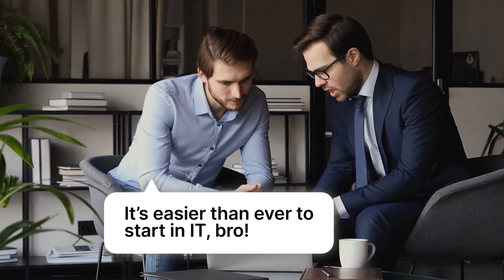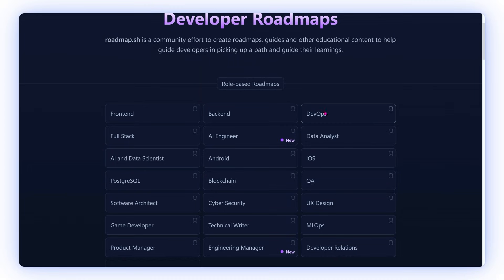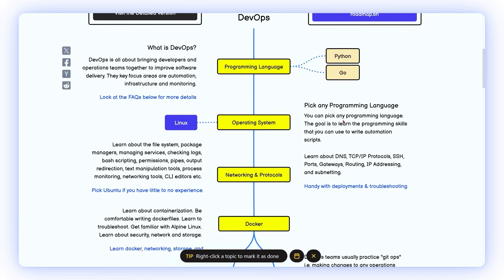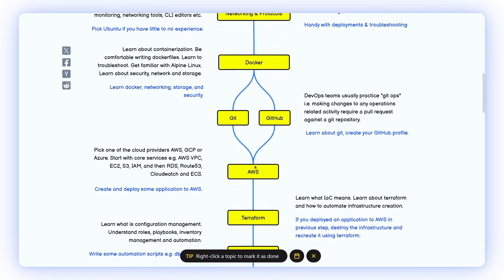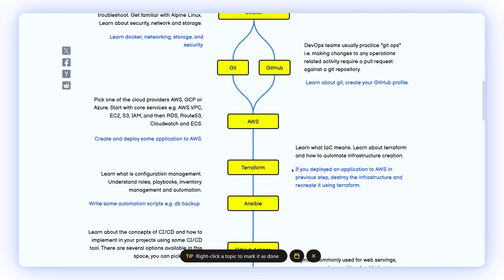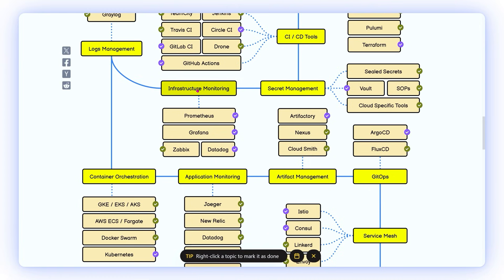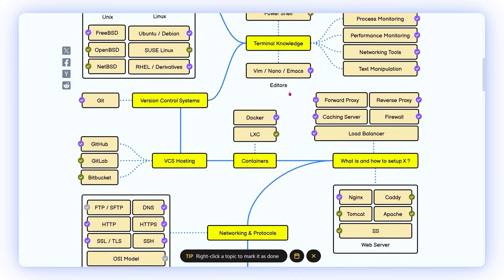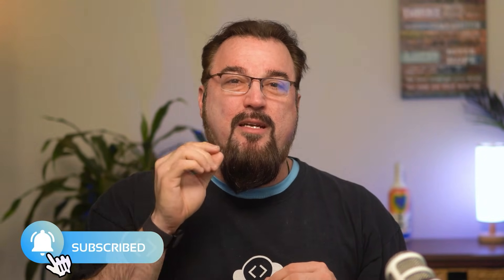Master DevOps in 2025: The Complete Beginner’s Roadmap!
Want to become a DevOps engineer in 2025? This video breaks down the complex roadmap.sh into a beginner-friendly guide. Learn which tools actually matter, what to learn first, and how to integrate AI into your DevOps journey. Perfect for beginners and career switchers looking to master DevOps fundamentally.

⬇️Below are the topics we are going to discuss in this DevOps Roadmap video:
00:00 - Devops roadmap 2025
01:48 - Explore Roadmap.sh
03:54 - Beginners Roadmap for DevOps in 2025
07:58 - The Missing Parts
13:16 - Final Recommendations & Conclusion